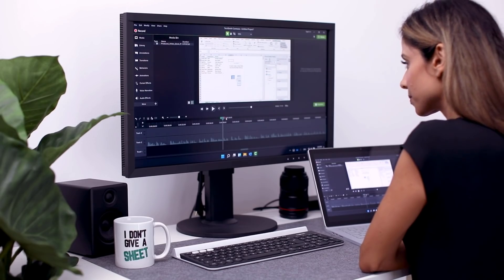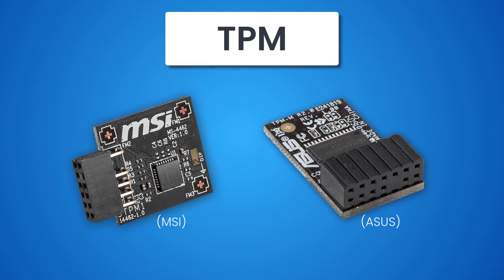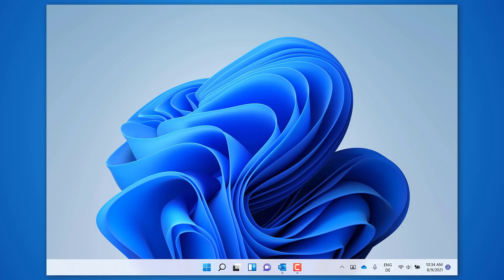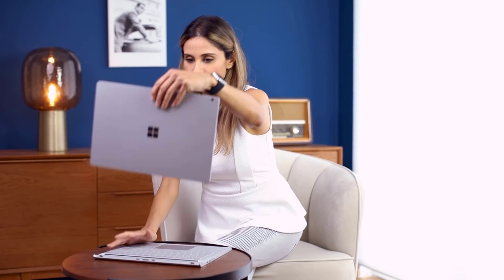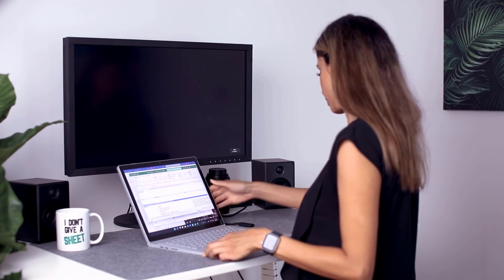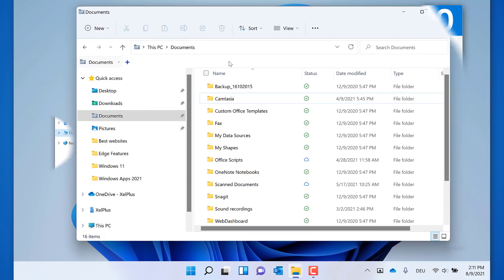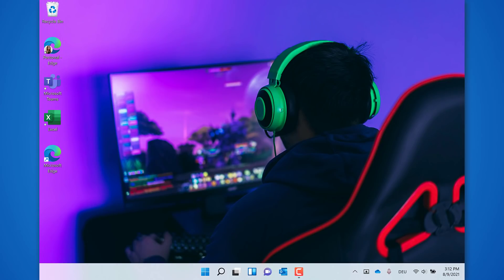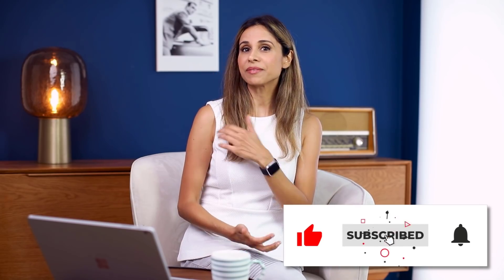Windows 11 - What You NEED To Know! TPM, Features and What's NOT So Great.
Microsoft's Windows 11 is coming soon. Some say it’s just a “glorified theme pack”. Is this really true? And what's the big deal about TPM and Secure Boot? Are there any features worth upgrading for? Is it just a theme redesign or some changes are dramatic? What about clipboard history, adding a new desktop, private messages to family members - are there any major improvements here to the feature side? Find out now!
I'll also show you how you can install Windows 11 even though you have  a red mark for TPM or Secure Boot. Many computers have these deactivated but you can activate these yourself in the bios. I'll show you how.

00:00 Windows 11 - The Ultimate Review
01:06 Checking Compatibility for Windows 11
02:23 What Is a TPM and Secure Boot
04:25 Taskbar, Start Menu, Action Center
05:20 The New Settings App
06:16 New Touch-Friendly Experience
07:26 Clipboard History, GIFs and more
08:06 Snap Presets and Snap Groups
08:34 Dictation With Auto Punctuation
09:22 Chat with Microsoft Teams
10:44 File Explorer Improvements
11:39 Virtual Desktops
12:33 Gaming: Auto HDR and Direct Storage
12:50 Android Apps In Microsoft Store
13:54 Wrap Up